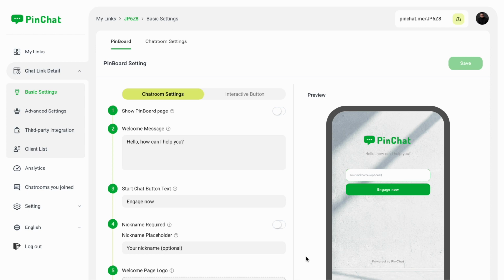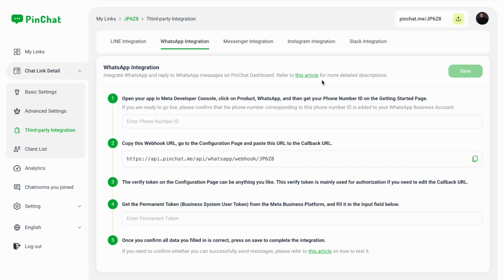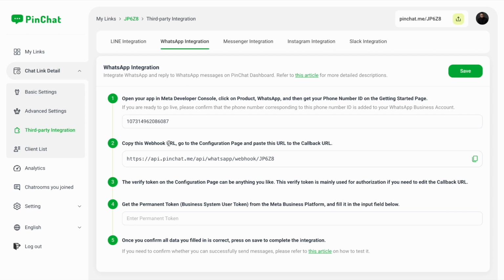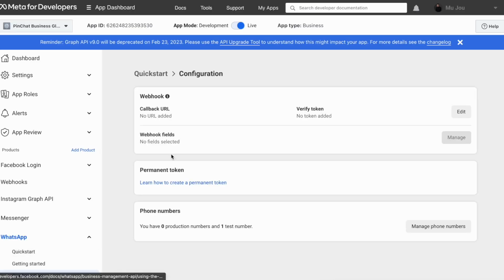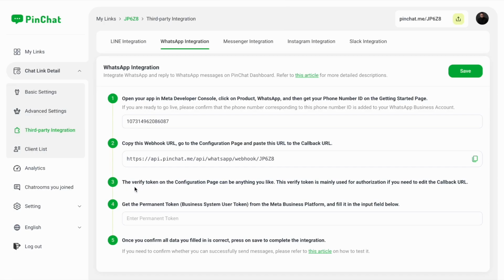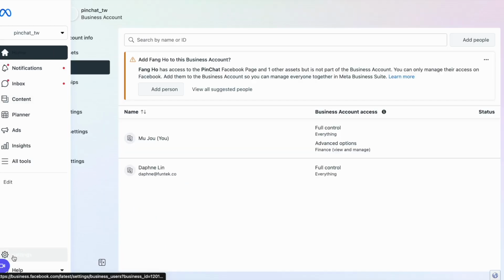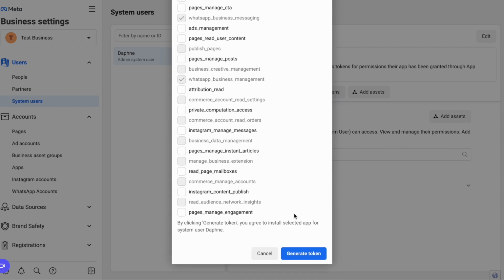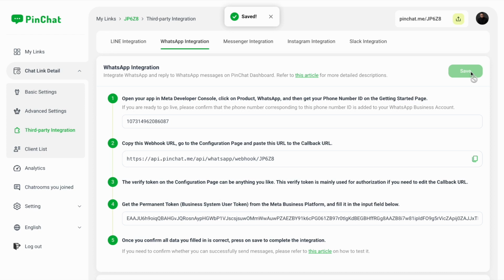PinChat Tutorial | WhatsApp Business Integration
Please refer to the following link, if you encounter any issue from Webhook setting in Meta for Developer